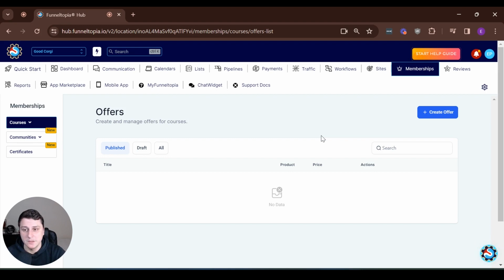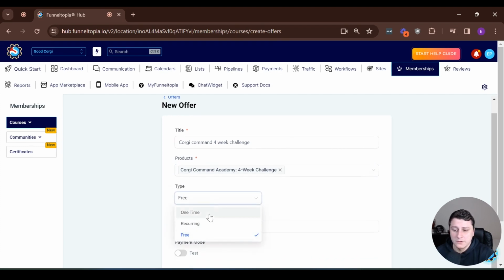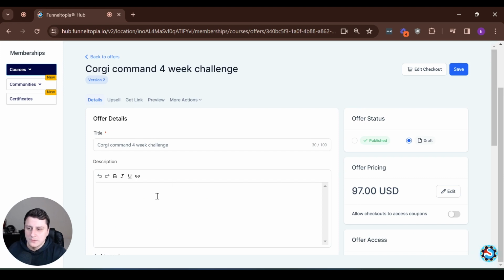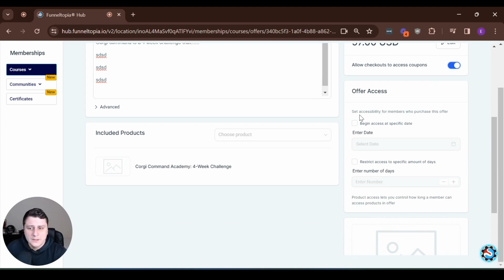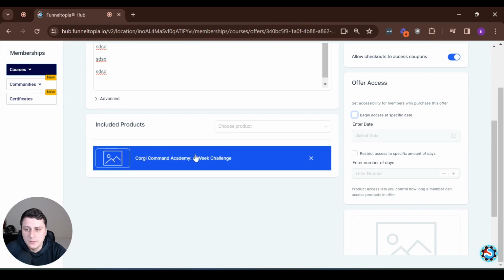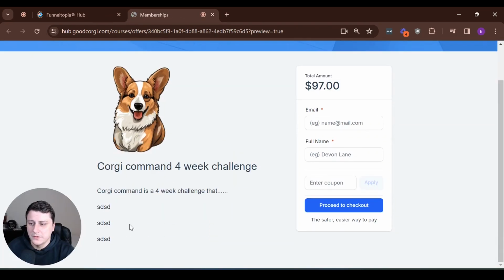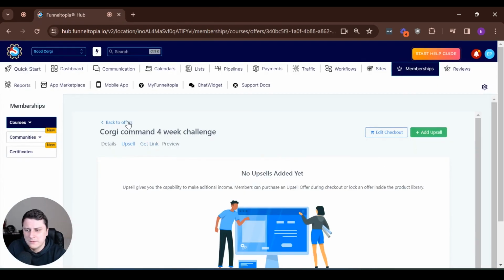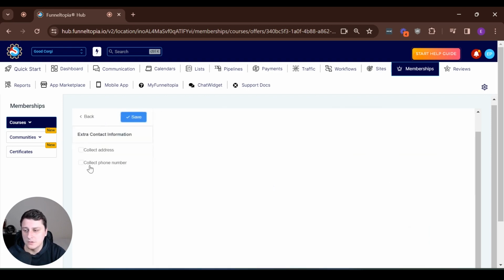A Step-by-Step Guide to Creating Offers in Funneltopia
Welcome to our detailed guide on automating your course sales using Funneltopia, presented by Edgars, your trusted expert. This video is essential for anyone looking to streamline their course offerings and boost sales through efficient, automated systems. Whether you're a novice or seasoned in the digital marketing realm, our step-by-step tutorial will empower you to master the sales process.

What You Will Learn:

- Integration Essentials: Discover how to integrate major payment processors like Stripe with your Funneltopia setup in just a few clicks. Perfect for those looking to simplify their payment processes and ensure smooth transactions.

- Offer Creation: Step into the world of creating compelling offers. Learn how to set up a one-time payment for your course, tailor your pricing, and immediately go live with your offers.

- Sales Page Optimization: Dive into creating an attractive sales page that not only looks great but converts. Understand the importance of connecting your sales page directly to your offer for maximized efficiency.

- Automation and Publishing: Find out how to automate your course sales and why publishing your offers immediately can prevent any half-finished mishaps.

- Customization and Customer Information: Gain insights on customizing the checkout process, including how to collect essential customer information like addresses and phone numbers, depending on your product or service requirements.

Additional Features Covered:

- Coupon Management: Learn how to toggle and manage coupon options effectively to attract more customers.

- Access Control: Understand the settings for course access, whether at a fixed start date or at a pace set by the learner.

- Image and Media Management: Get tips on how to enhance your course visibility with appealing images and media uploads.

- Advanced Sales Techniques: Explore upselling techniques and how to increase your average cart value through strategic upsell options.

This video is packed with actionable advice and real-time demonstrations, ensuring you can implement these strategies immediately and see results. Don't miss out on the opportunity to transform your course into a top-selling product with our expert guidance.